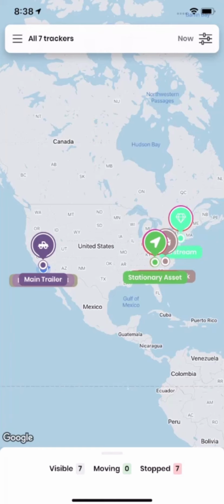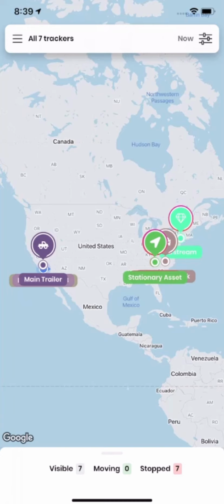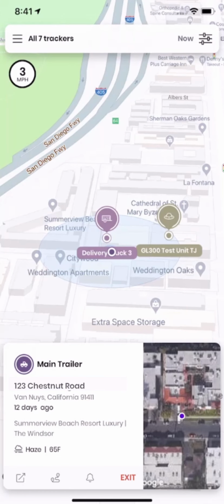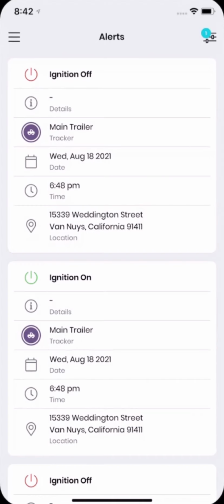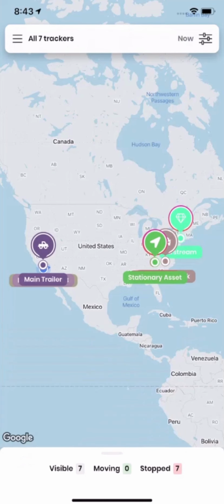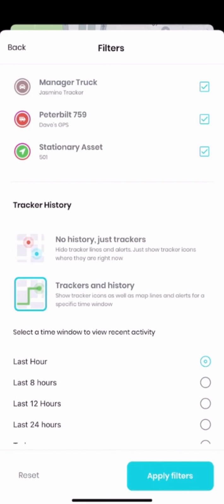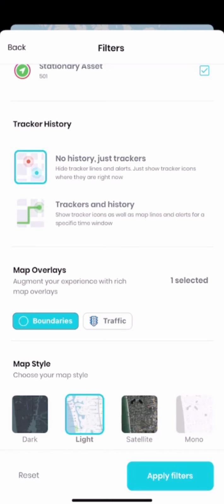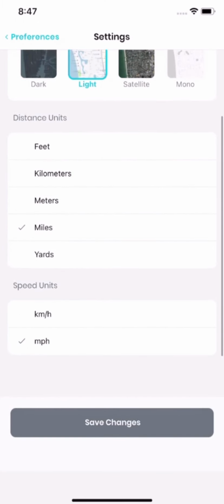Spytec GPS Mobile App Demo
Learn how to use the Spytec GPS platform on mobile to easily view and manage your GPS tracking devices. Available for iOS and Android.